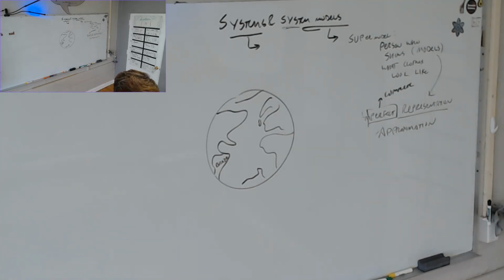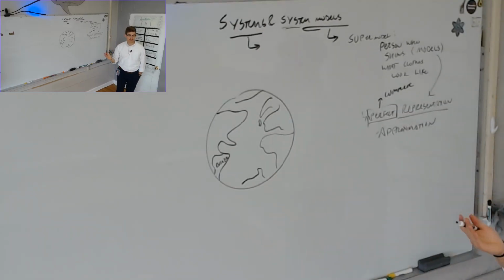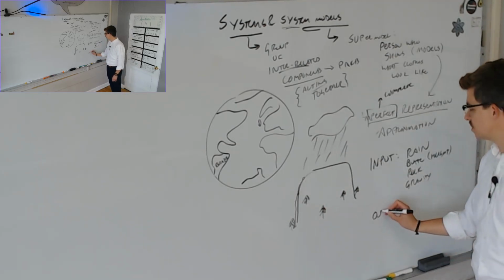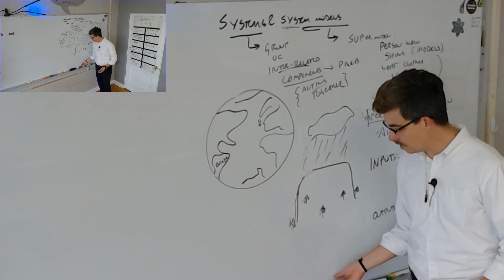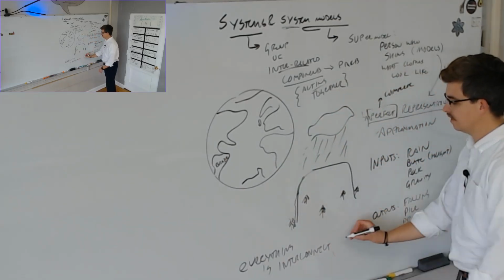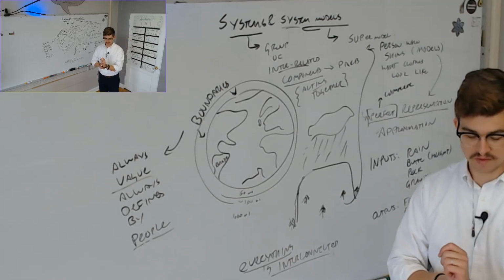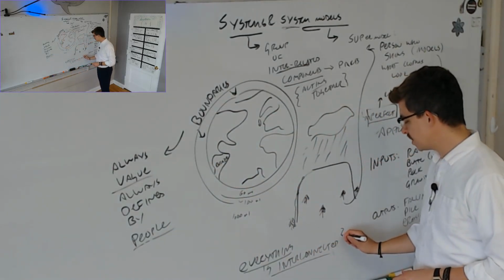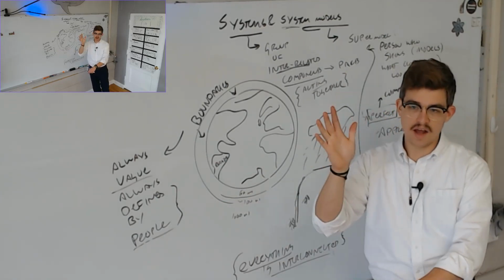Systems and System Models - Eighth Science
In which we ask, where are my boundaries? Things get a little philosophical.